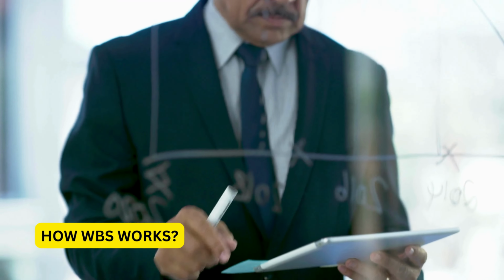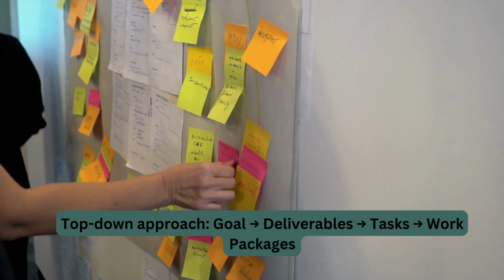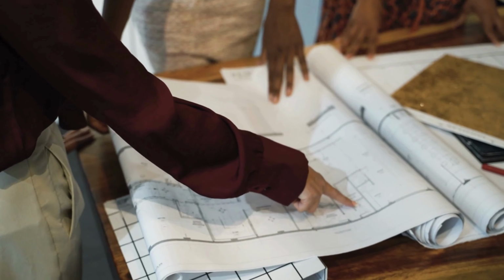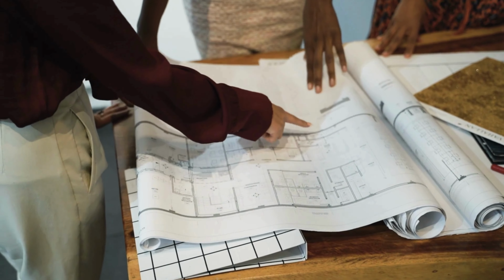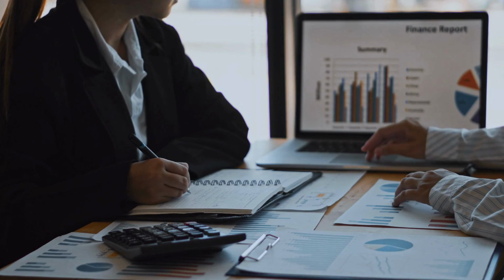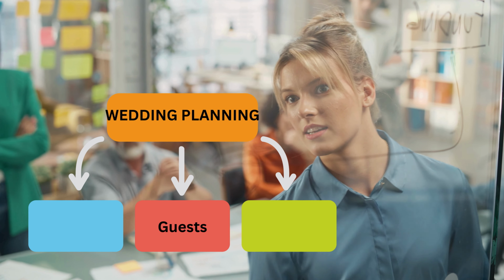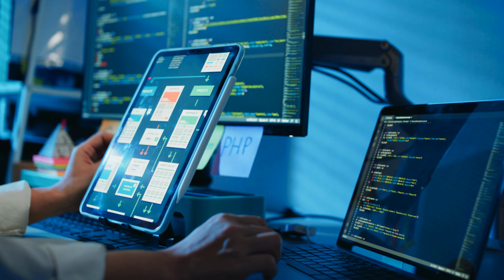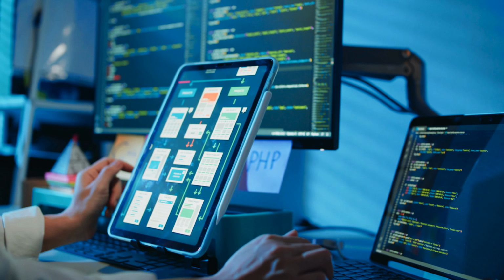What is a Work Breakdown Structure? PERT & Critical Path Method In 7 Minutes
Ever felt lost while managing a project and thought, “Where do I even start?”
That’s where the Work Breakdown Structure (WBS) comes in — your roadmap to break big, overwhelming projects into clear, manageable steps.

In this video, Project Management: What is a Work Breakdown Structure Under 7 Minutes, you’ll learn everything you need to know about WBS — explained simply with examples. Perfect for students, professionals, and PMP exam prep!

00:00 Introduction – Why projects fail without structure
00:43 What is a Work Breakdown Structure (WBS)?
02:10 Why WBS is important in project management
03:10 Key components of WBS: Goal, Deliverables, Sub-deliverables, Work Packages
04:20 Example of a simple WBS for students
04:50 How to create a WBS step by step
05:15 Linking WBS with project scheduling (PERT & CPM)
05:55 Final tips and summary

What you’ll gain from this video:

Understand the definition of WBS in project management

Learn how to break down complex projects into smaller tasks

See a practical WBS example you can apply right away

Discover how WBS connects with PERT & CPM scheduling methods